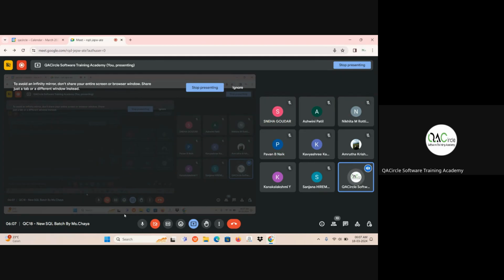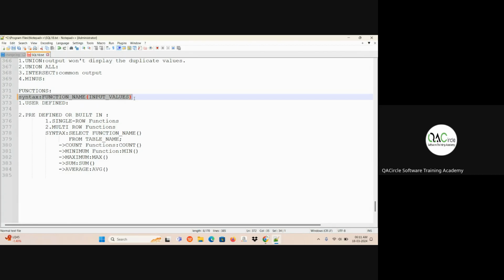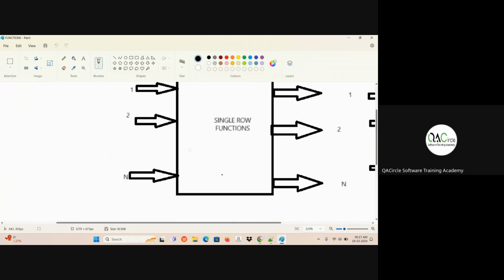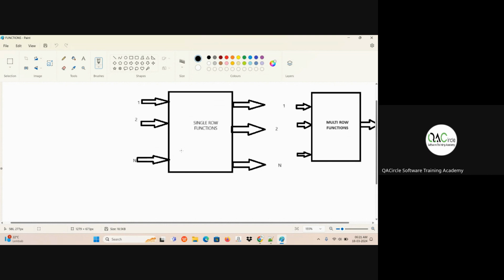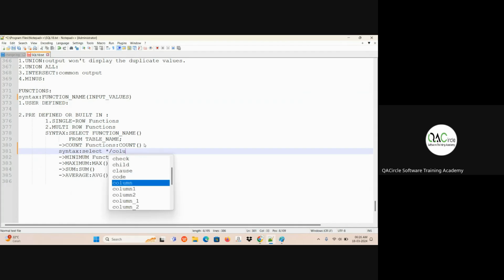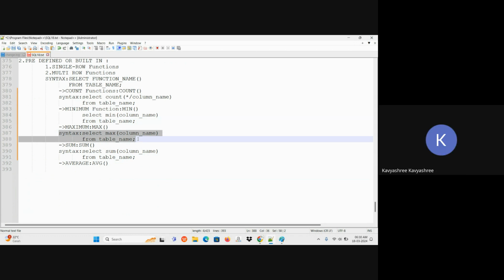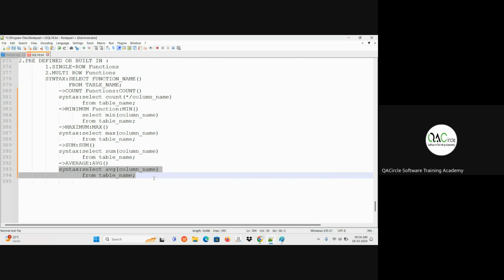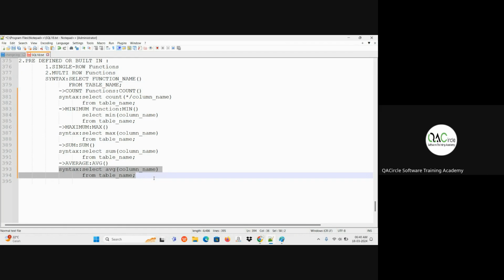MySQL Session Day-19